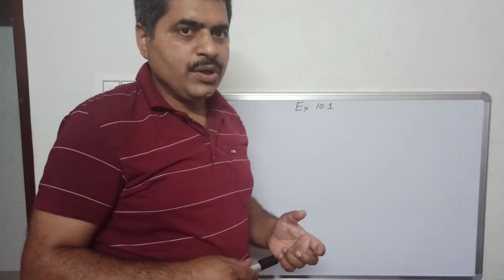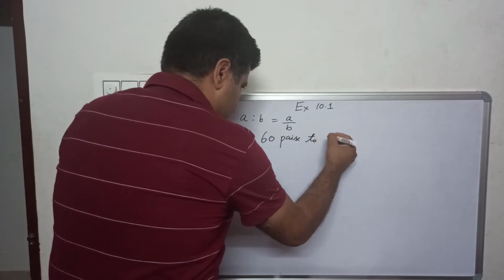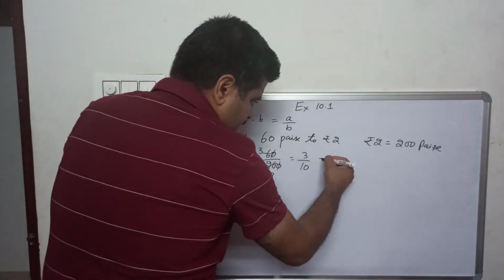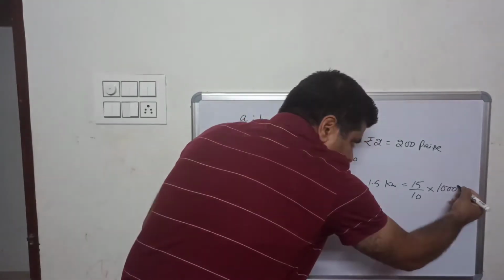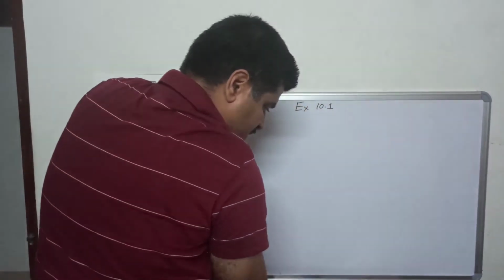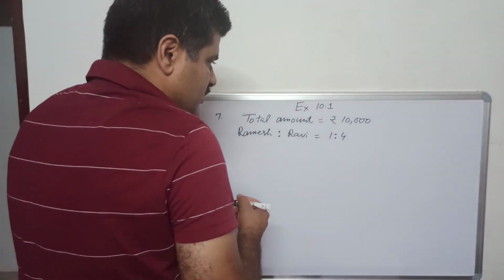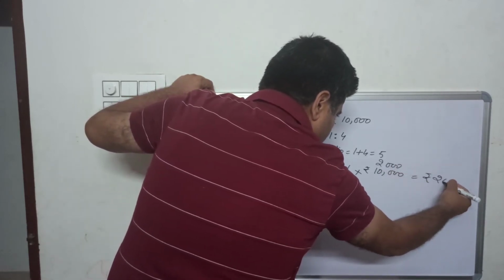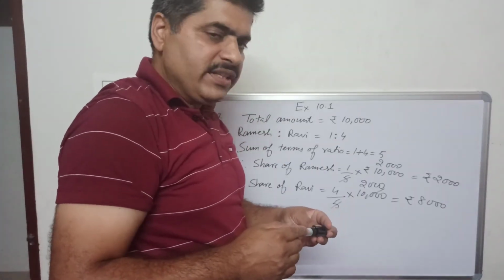Video on ratio 6th